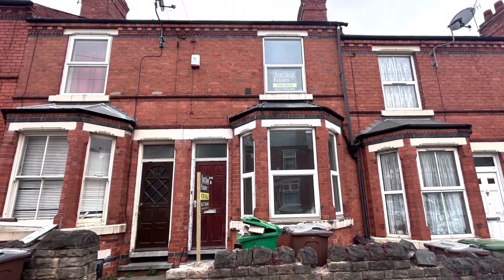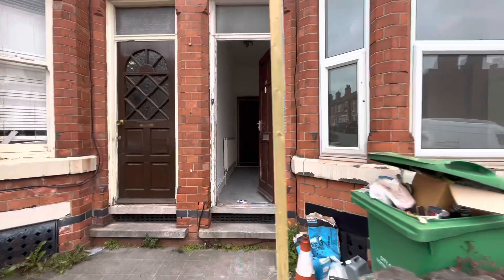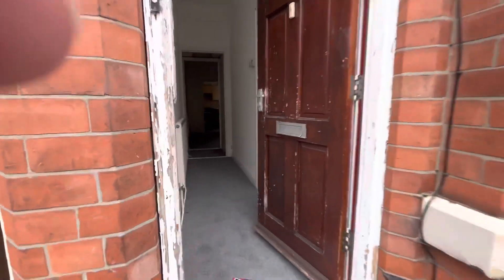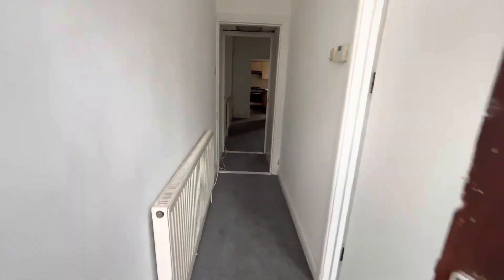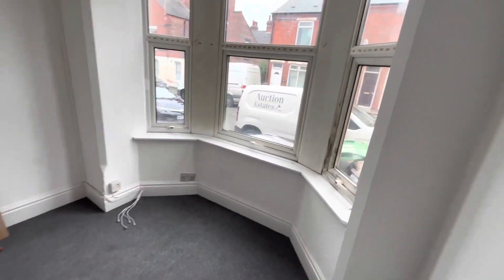Auction Estates - 84 Stanley Road, Nottingham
22nd June 2023 Auction